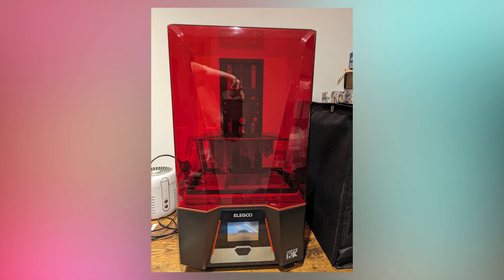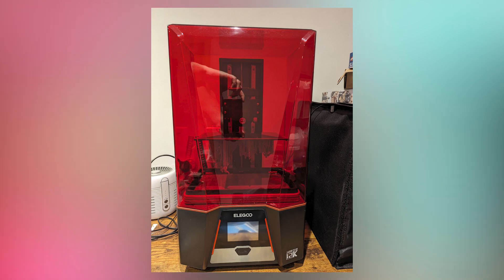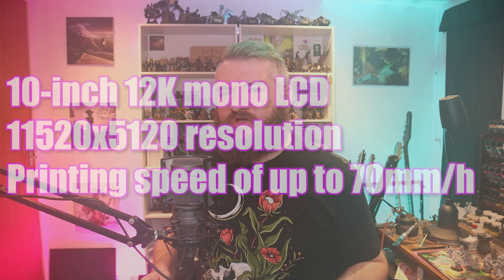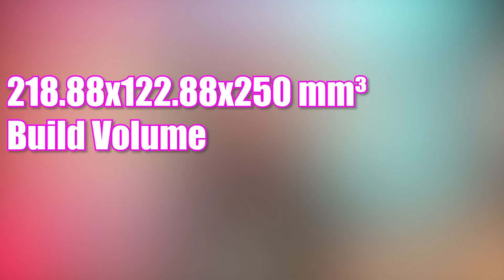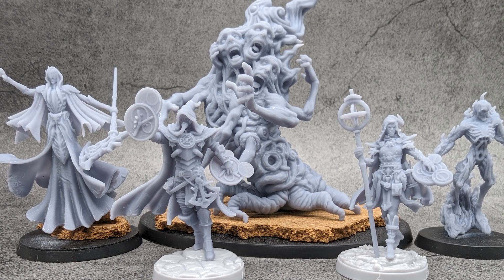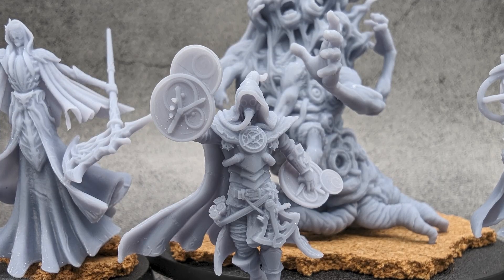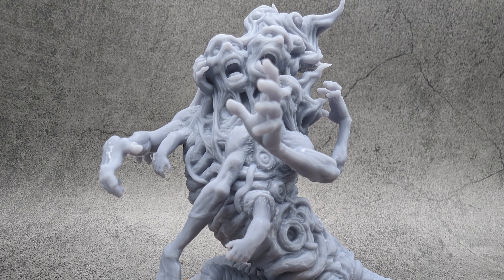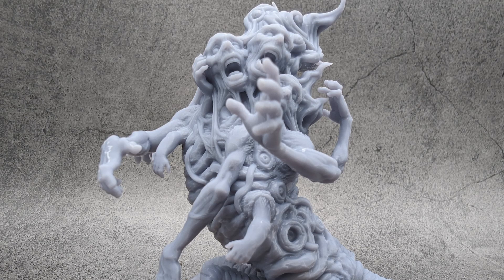I had PROBLEMS with my first 12K resin printer - Elegoo Saturn 3